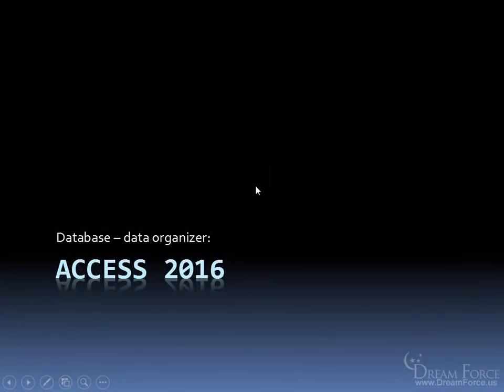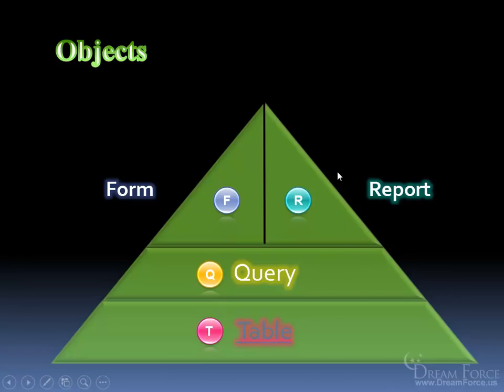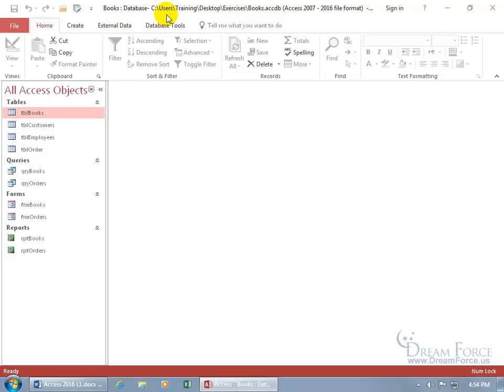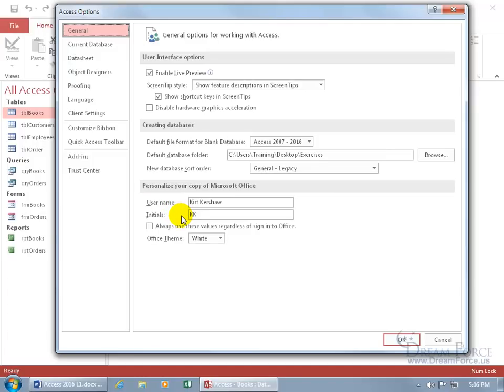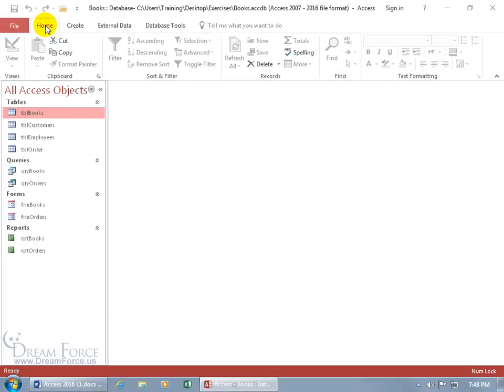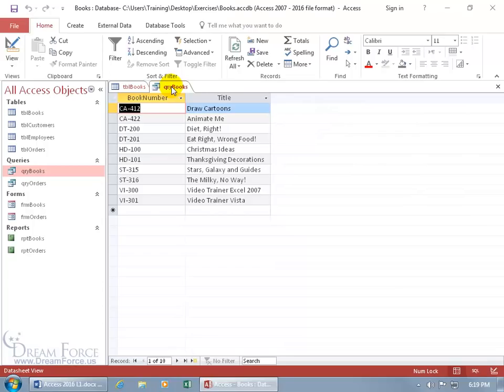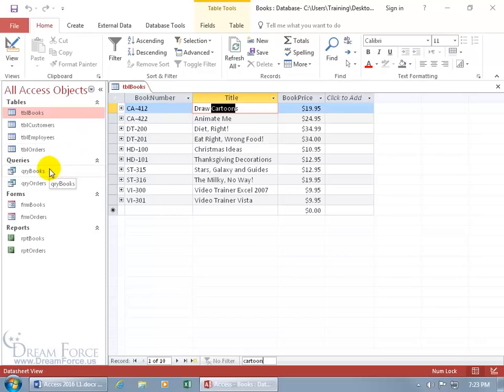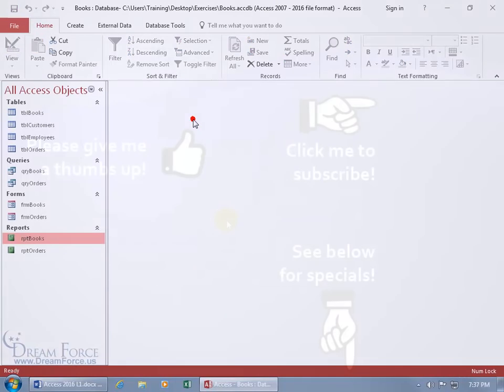Microsoft Access 2016 Tutorial for Beginners – How to Use Access Part 1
This is a Microsoft Access 2016 Basic Tutorial for beginners.  In this basic course Access video tutorial, you’ll get the introduction to what Access is and what it’s typically used for, an overview, or first look at the Access 2016 application program, how to use the new Help, or Tell Me feature, how to change Themes, defaults and User information, customize the Quick Access Toolbar and Ribbon, how to change the Datasheet’s appearance, the three different Window options and about the four basic Access Objects including: Table, Query, Form and Report.

1. Introduction to Access 2016
2. Overview of Access 2016
3. Tell Me Help feature
4. Theme, Defaults and User Information
5. Customize Quick Access Toolbar
6. Customize Ribbon
7. Datasheet Appearance
8. Three Window Options
9. Table, Query, Form and Report